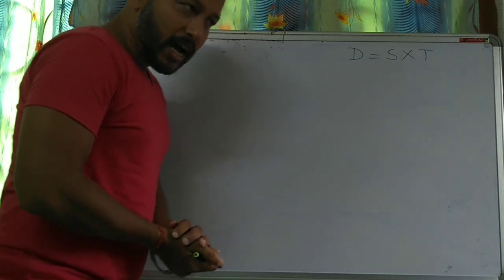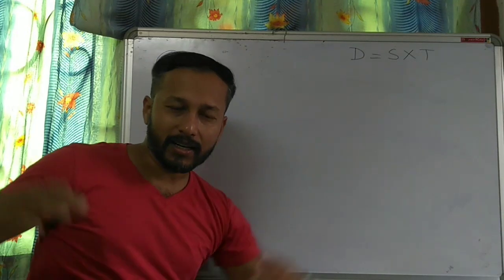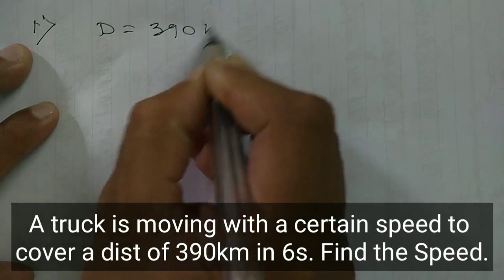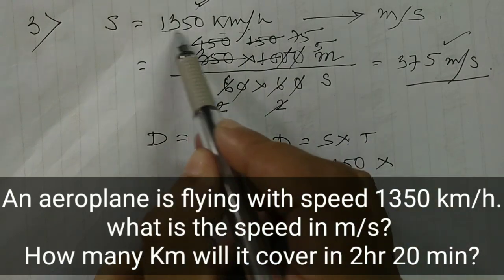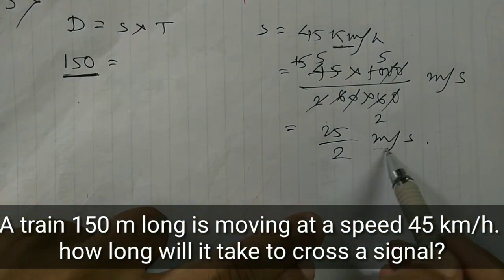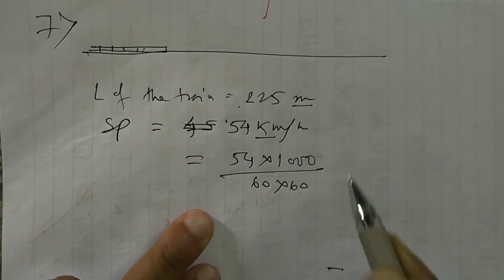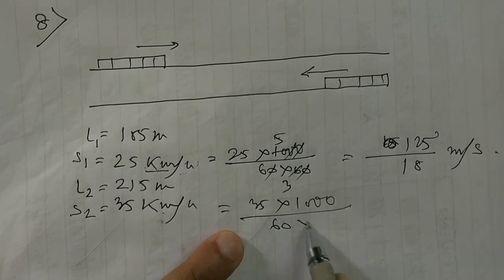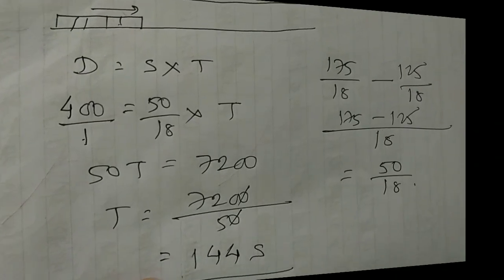Speed Time and Distance | D = S x T | Complete Chapter | Maths 8 and 7 | NCERT ICSE CBSE